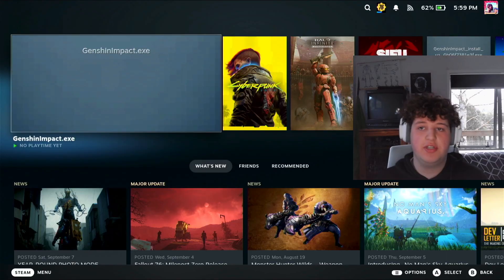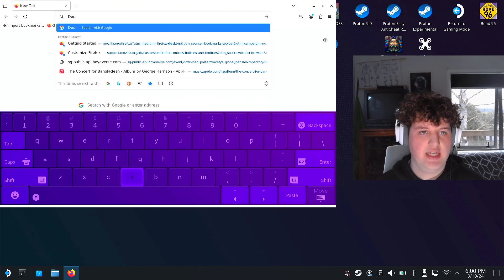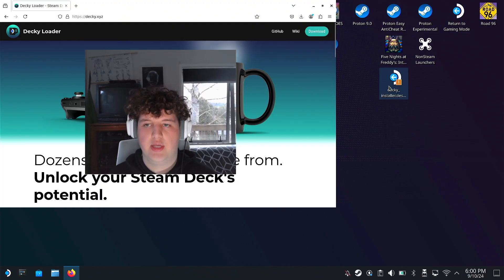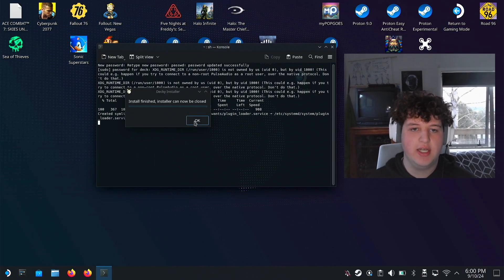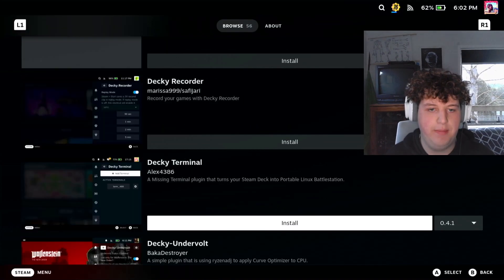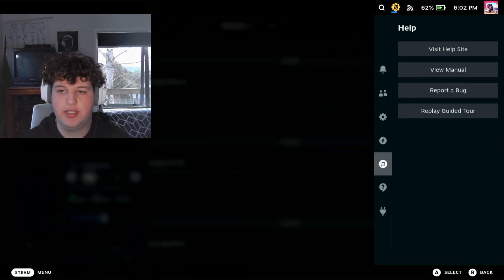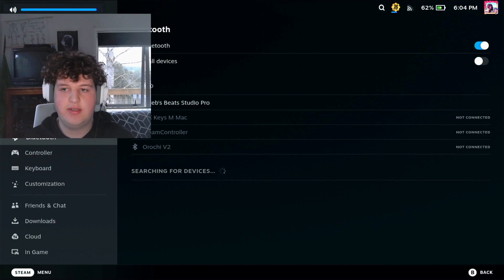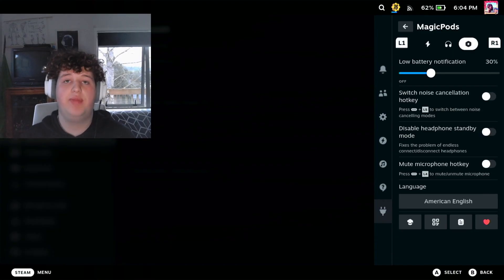Control your AirPods on Steam deck With this Plugin! (ANC Control)